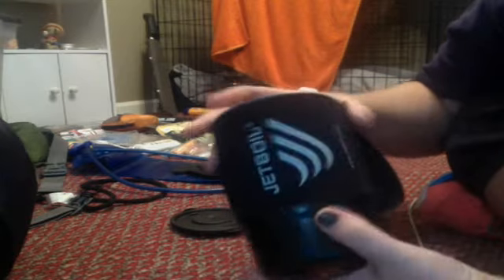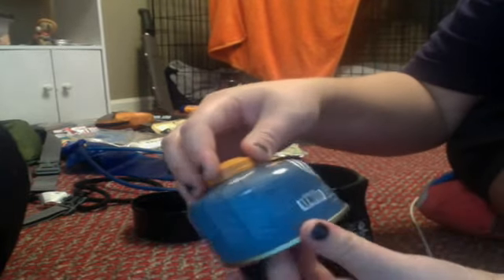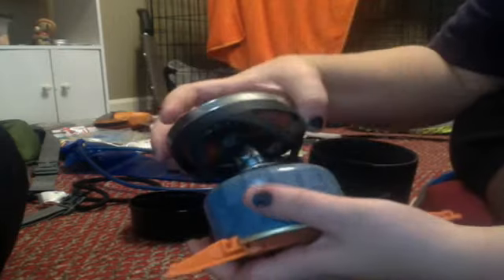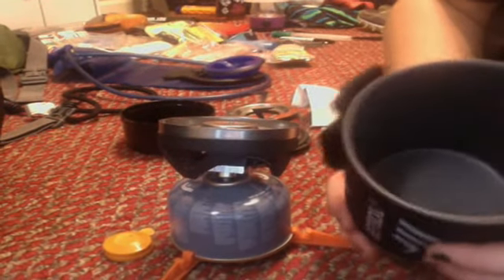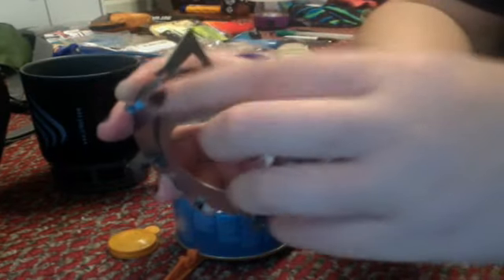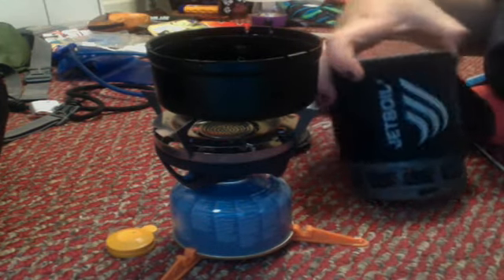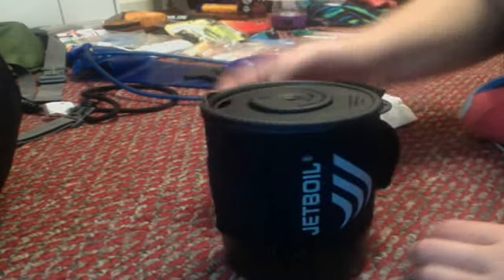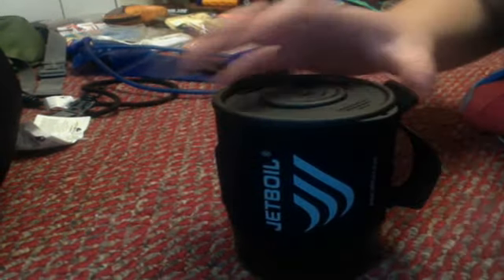Webcam video from August 29, 2012 4:10 PM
JetBoil ZiP tutorial/reveiw